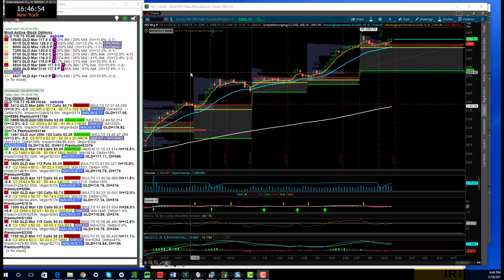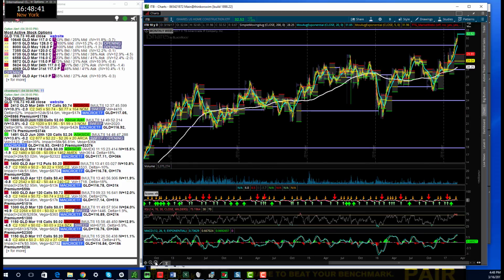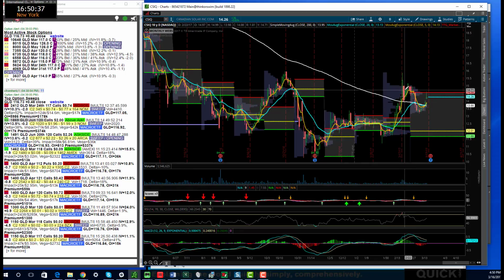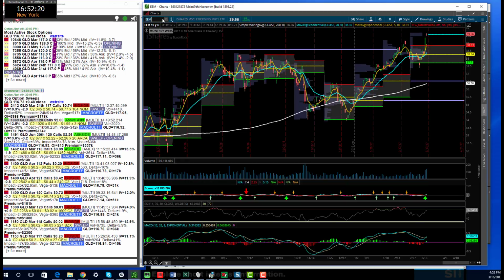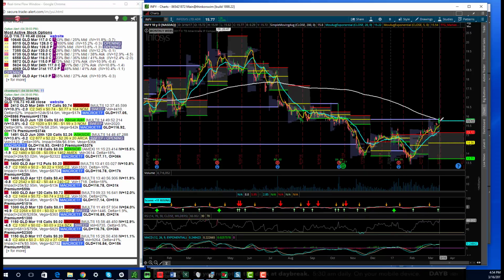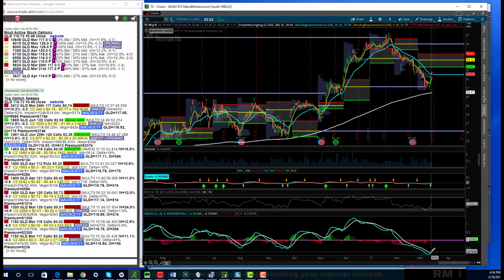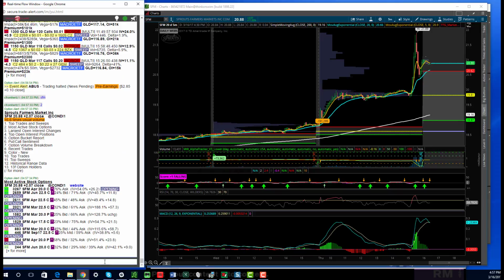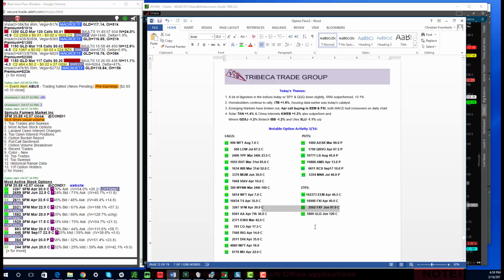TTG Market & Option Recap 3-16-17